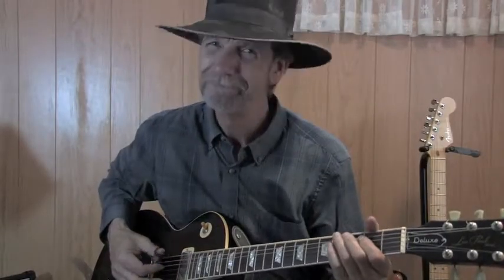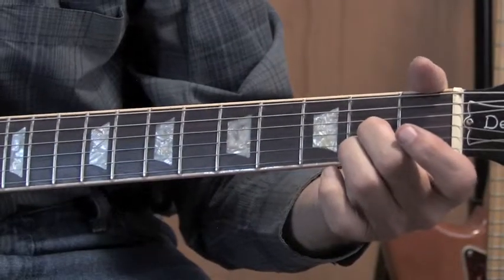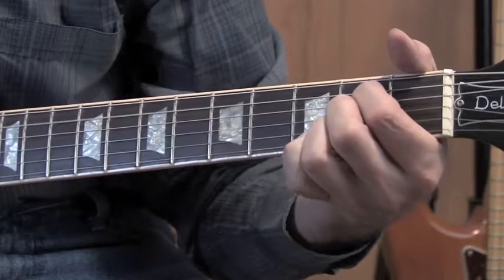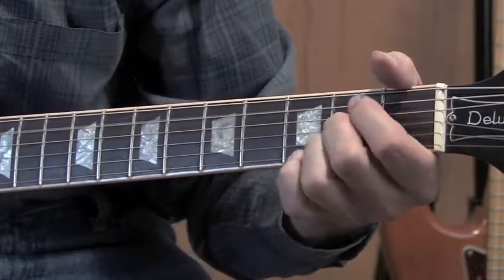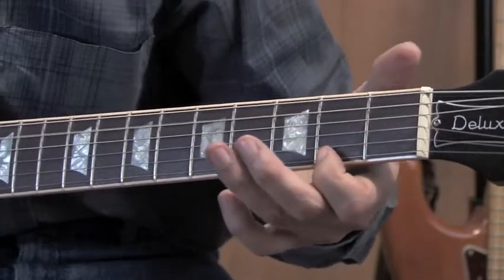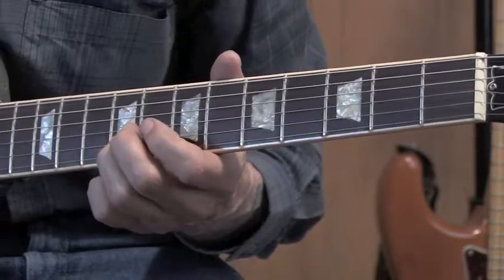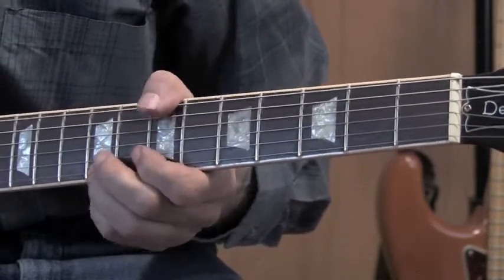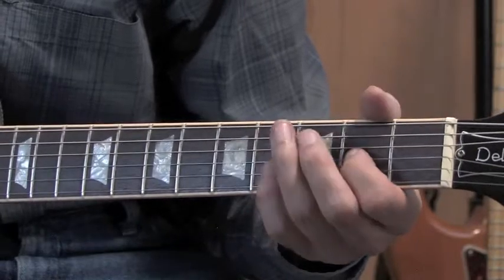Yankee Doodle Dixie: Two songs at once, instructional video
I am going to show you how to play Yankee Doodle Dixie which is two songs at the same time!